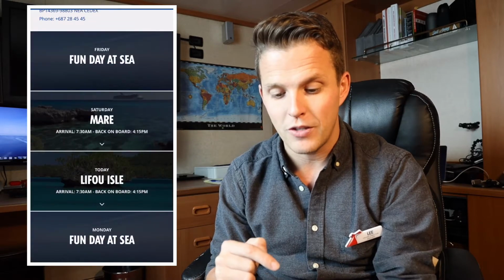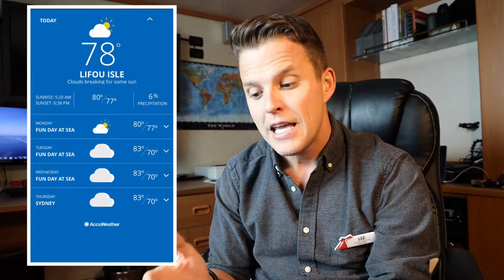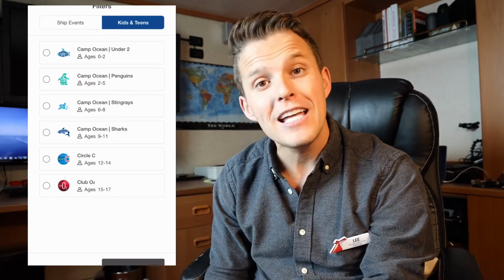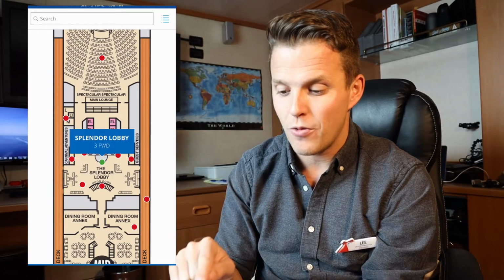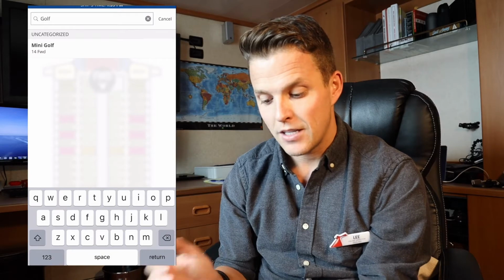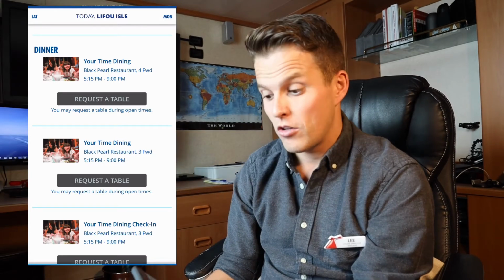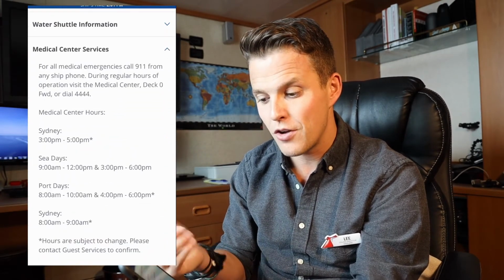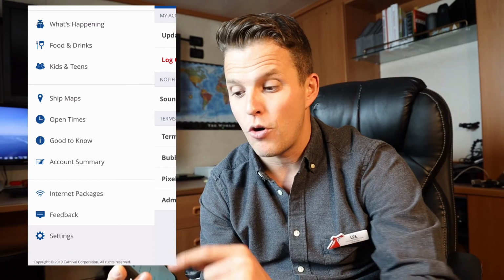Carnival Cruise Tip: The Hub App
Here is an unofficial introduction to the highly praised and award-winning cruise tool - The Carnival Hub App.

It’s FREE and I’d highly recommend downloading it before you leave home for your next cruise.

Don't forget to join in the discussion in the comments below.

For Carnival/cruise specific questions, I direct you to contact Carnival directly. Alternatively, our Brand Ambassador John Heald is incredibly active on social media and is very helpful.